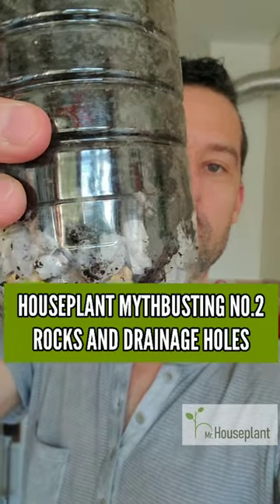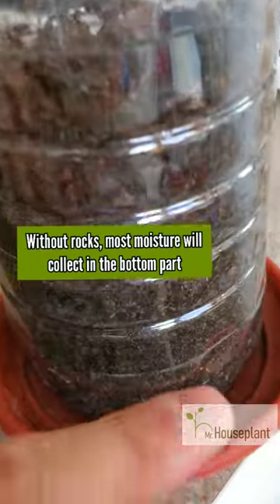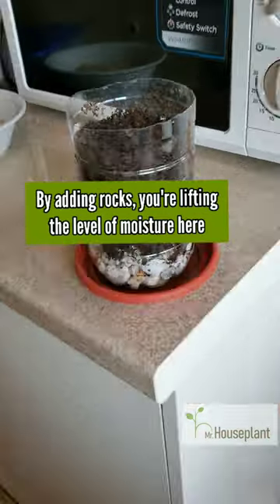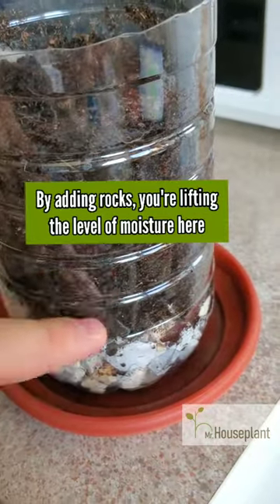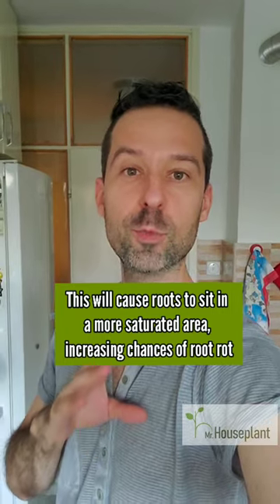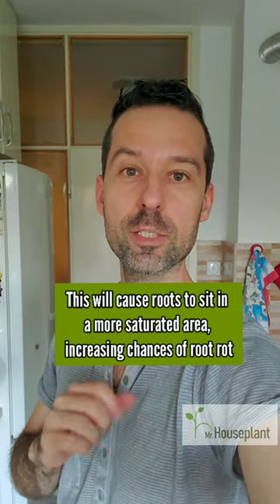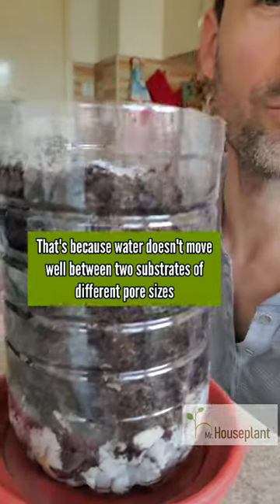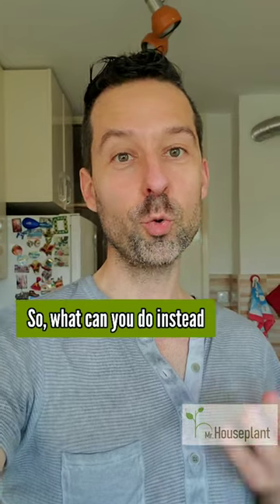Rocks and Drainage (Houseplant MYTHBUSTING)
When you water a plant, the bottom part of the soil will retain the most moisture. When you put a layer of rocks on the bottom of a pot, you are moving the wet layer to the soil above the rocks.

Water doesn't move easily between two substrates of different pore sizes. So when you add rocks, water is going to collect in a area that is denser - which is soil.We are moving the moist soil level higher than it would usually be. The roots are going to sit in an area that is more saturated, increasing the chances of root rot.

What you should do instead is:
➡️buy pots with drainage holes
➡️drill holes in pots – at least one, preferably several. It’s very easy to drill holes in teracota pots. For ceramic pots, you can purchase inexpensive glass/tile drill bits, or diamond drill bits. They make drilling ceramic easier
➡️keep plants in plastic pots with drainage, but place them inside a beautiful ceramic pot. When you
want to water your plant, take the plastic pot out, water it, once it drains, put it back into the beautiful ceramic planter ☺️
➡️amend potting mixes with some perlite, vermiculite, bark, sand, pumice...to make them more porous and more oxygen-rich

LIGHT AND MOISTURE METERS
- Dr. Meter light meter, the only way to know that you're providing your plants with sufficient light
- Most light meters apps are incorrect, this one has been pre-calibrated for a variety of cell phones
- moisture meter, you can use the meter or a chopstick to check if it's watering time

FERTILIZERS
- Dyna Gro fertilizer, has all 16 minerals that plants need
- Espoma succulent and cacti fertilizer

GROW LIGHTS
- 15W Sansi grow light for smaller plants and plants that don't need a lot of light
- 36W Sansi grow light, for one larger plant or plants that need more light
- 32W GE grow light, excellent for a bigger plant or plants that need more light

PEST CONTROL:
- Neem Oil, mix a few drops with water, and spray the plant as prevention or to fight off pests
- Garden Safe insecticidal soap, as pest prevention or cure
- Bonide horticultural oil, another excellent product against pests
- Bonide tree and shrub systemic insecticide (keeps you pest free for a full year)

POTTING MIX/SOIL:
- Mother Earth Groundswell soil, 1.5 cubic feet, use right out of the bag
- Proven Winners potting soil, mix with some perlite and bark to create a well-draining mix

➡️ BOOK A VIRTUAL HOUSEPLANT CONSULTATION, let me help you:
Are you just starting out with houseplants and don't know where to begin? Are you struggling with certain plants, you've tried everything, but they're not getting better? You can't get rid of fungus gnat or other pests? Do you have propagation questions? Repotting questions?